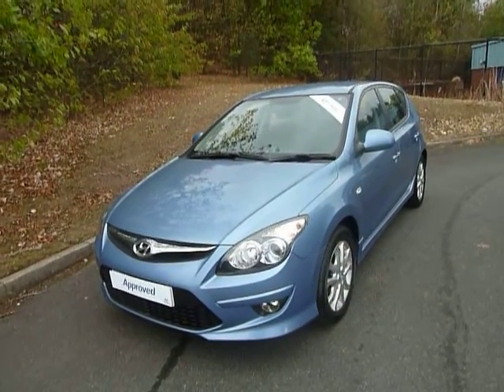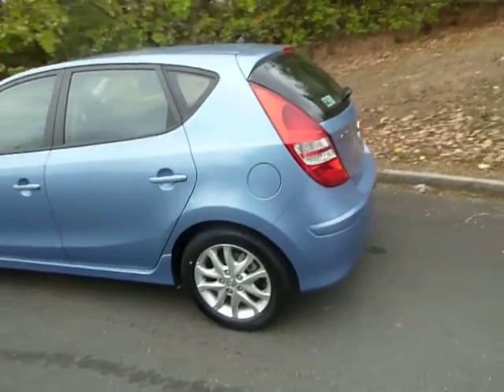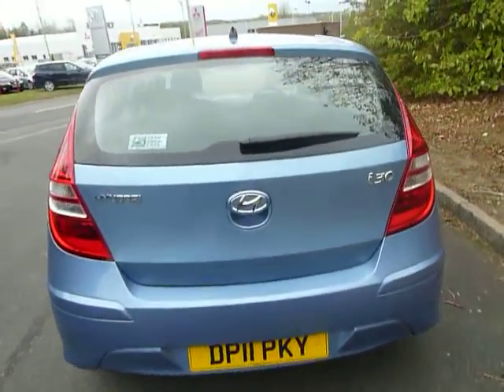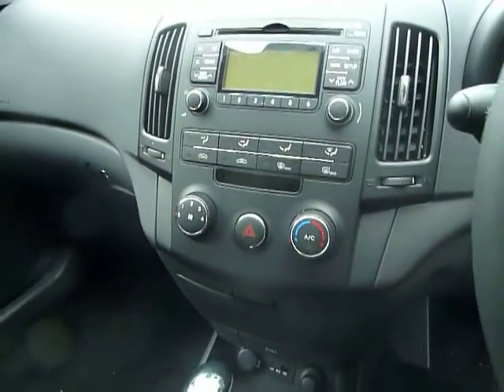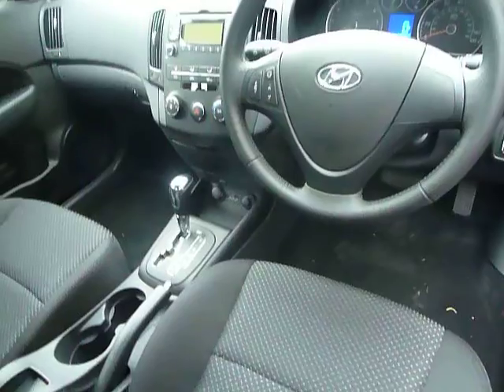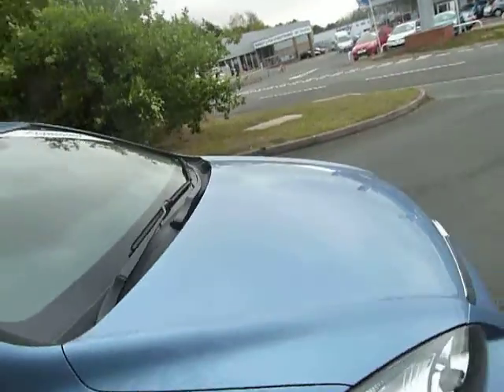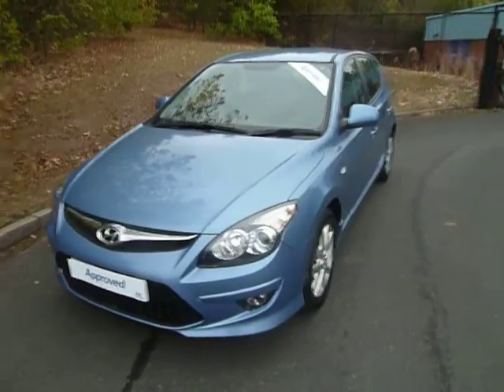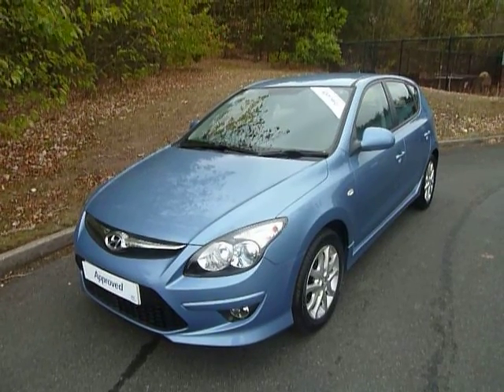Hyundai i30 DP11PKY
DP11PKY Hyundai i30 Comfort 1.6 metallic blue 5-door petrol auto EX DEMONSTRATOR 10 miles only